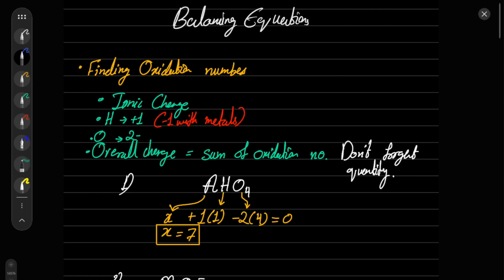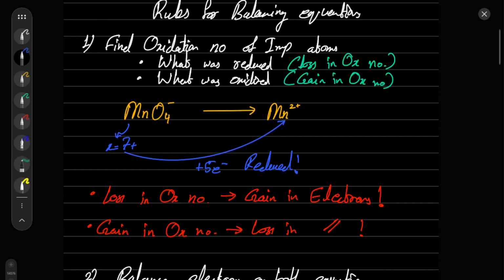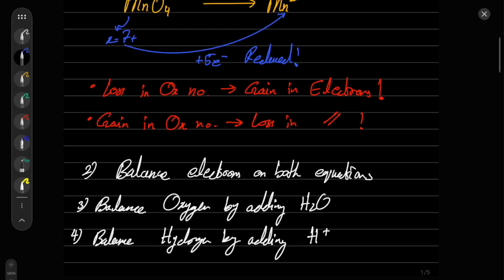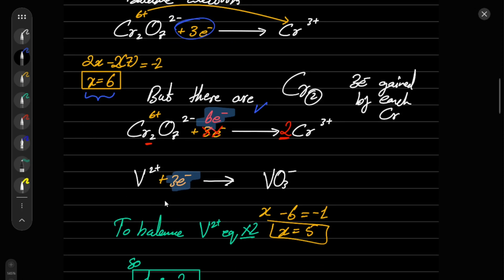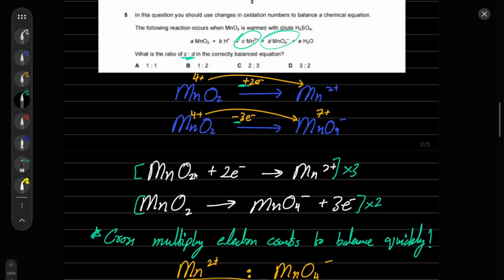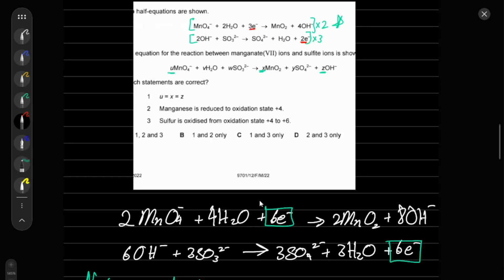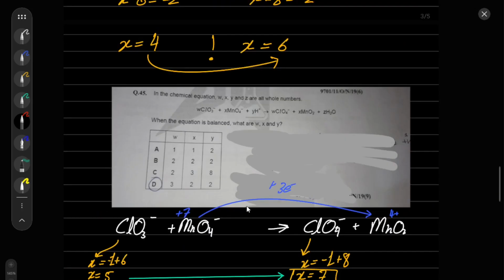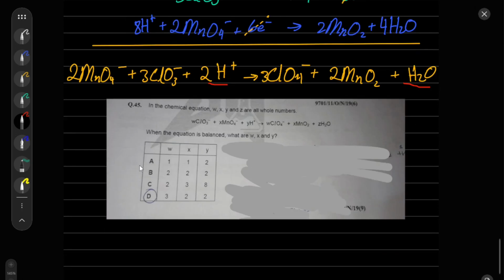Chemistry A levels // AS - Balancing redox equations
Virtual Education is a comprehensive YouTube channel dedicated to providing students with valuable resources for A Levels and O Levels. Whether you're studying for your exams or simply looking to expand your knowledge, we've got you covered.

Our channel offers a wide range of educational content, including in-depth lectures, detailed notes, and expert guidance across various subjects. Our experienced and qualified educators are passionate about their fields and are committed to helping you succeed in your academic journey.

From Chemistry and Physics to Mathematics and English, we cover a diverse range of subjects to cater to different learning needs. Our video lectures break down complex concepts into easy-to-understand explanations, making even the most challenging topics accessible to all learners.

In addition to lectures, we provide comprehensive notes that serve as handy study companions. These notes are meticulously prepared, highlighting key points, formulas, and examples to reinforce your understanding and help you excel in your exams.

At Virtual Education, we understand that education is not just about memorizing facts but also about developing critical thinking and problem-solving skills. That's why we go beyond the syllabus, offering insightful discussions, practical tips, and exam strategies to enhance your overall learning experience.

Our channel is designed to foster an interactive learning environment. Learning is a collaborative journey, and our community is here to support and inspire you every step of the way.

So, whether you're a student striving for academic excellence or a lifelong learner seeking to expand your knowledge, Virtual Education is your one-stop destination for educational resources and guidance.